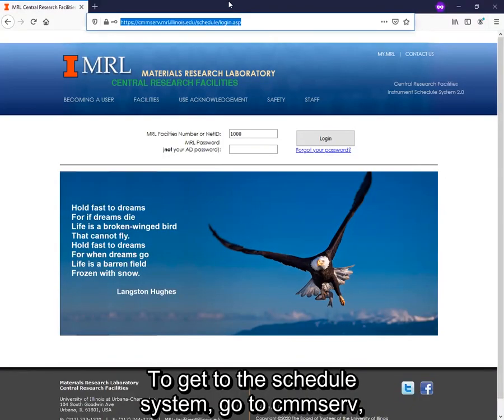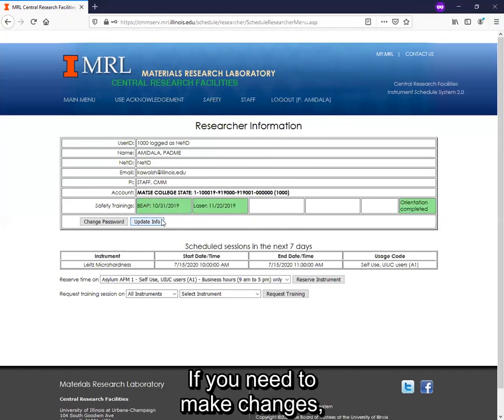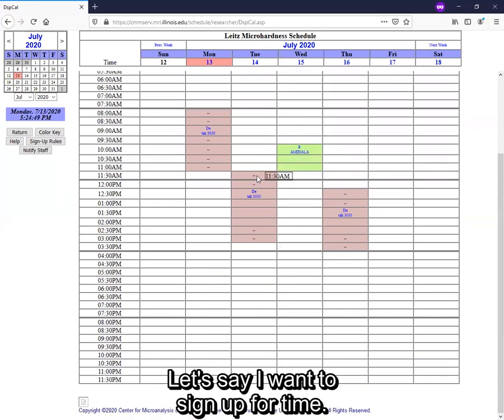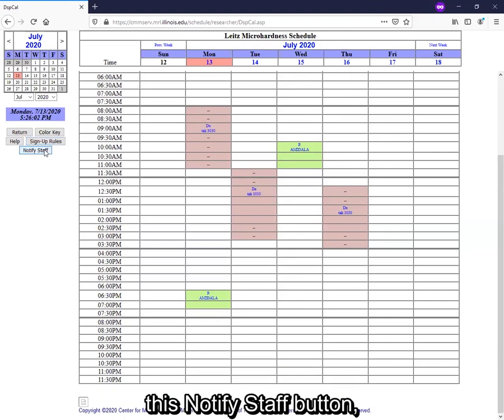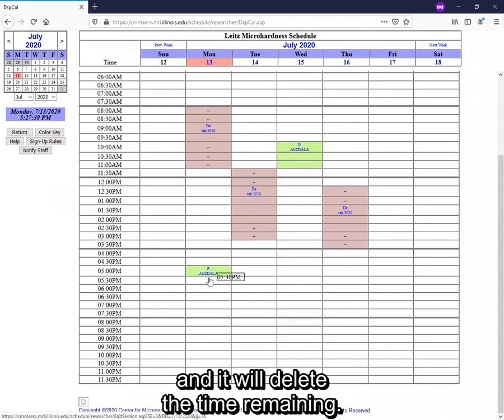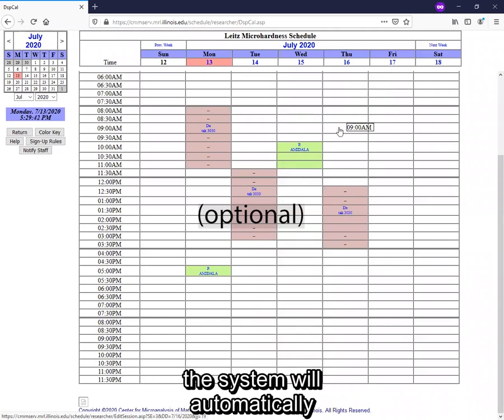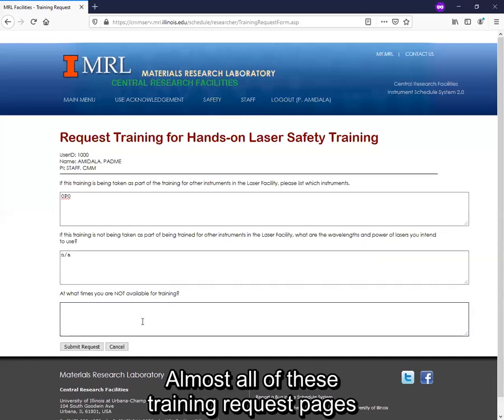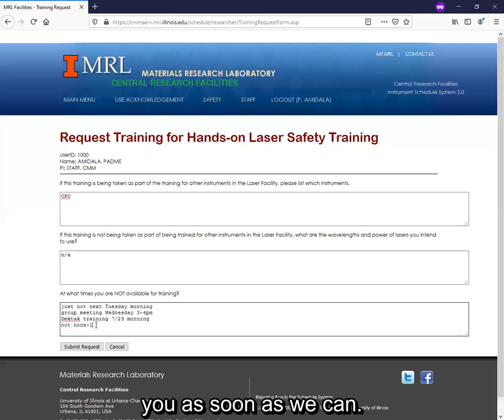MRL instrument scheduling system instructional video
This short video shows how to access and use the instrument scheduling system in order to reserve tools, request training, cancel sessions, etc., in the Materials Research Laboratory (MRL) Central Research Facilities at the University of Illinois at Urbana-Champaign. More details about the facilities tools and access policy